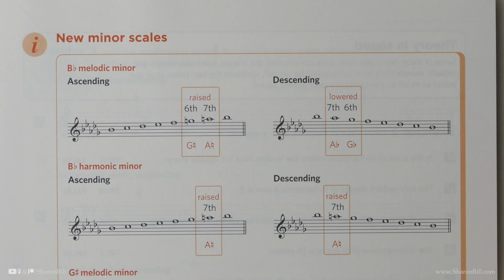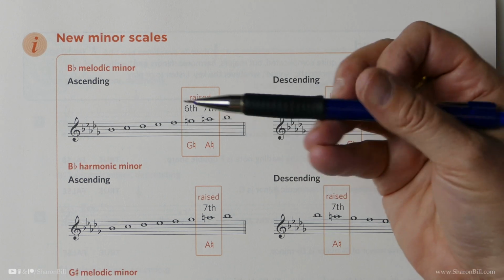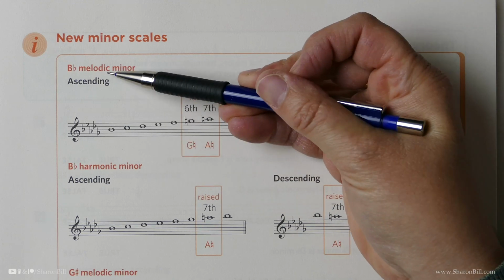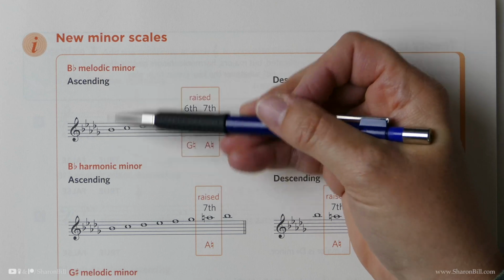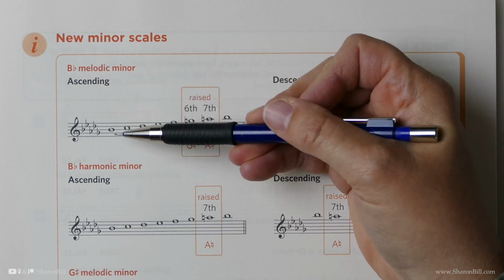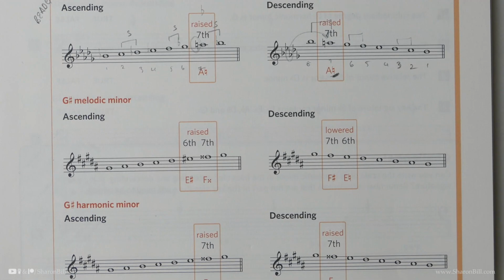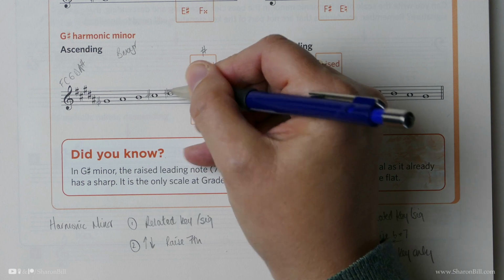ABRSM Discovering Music Theory Grade 4 Keys and Scales (Part 2) Page 31 with Sharon Bill